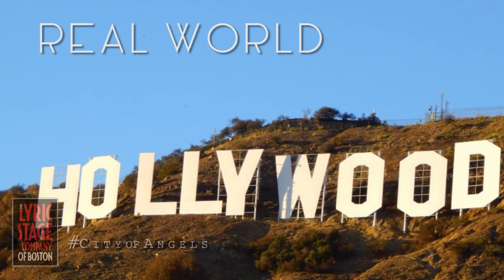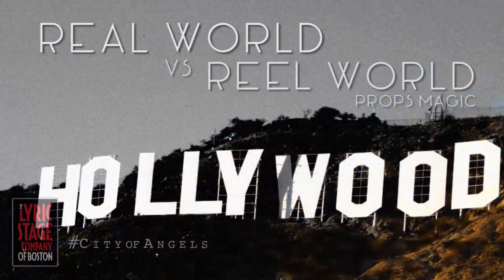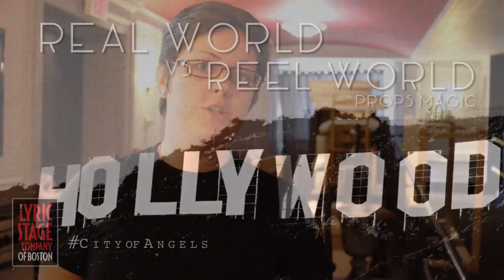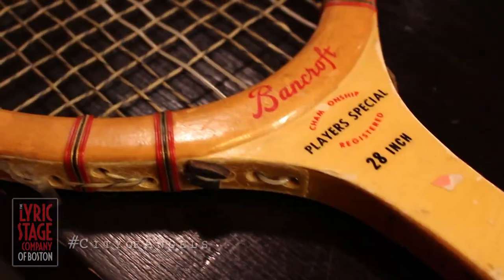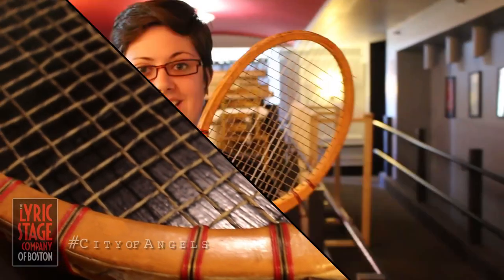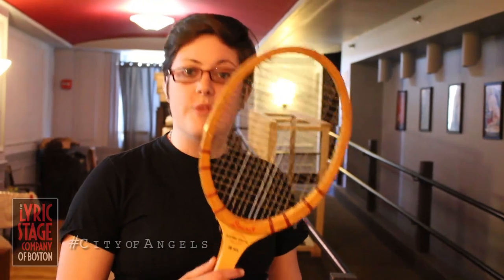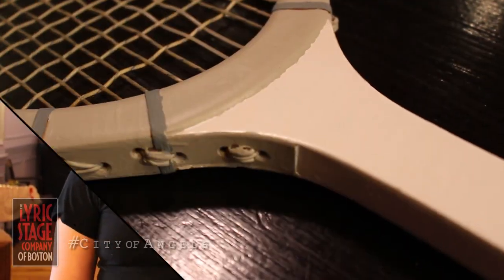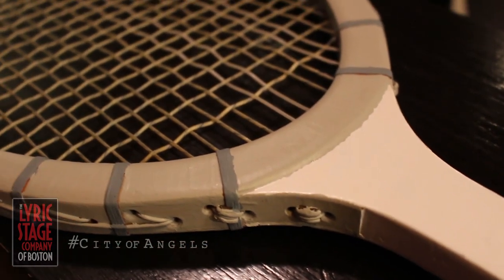Real World vs. Reel World: Props Magic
How do we create two worlds on one stage for City of Angels? Let Stephanie Hettrick (Assoc. Production Manager) take you behind the scenes to discover how we turn the "real" world of full color into the "reel" world of black and white film noir.

City of Angels runs from March 27th through May 2nd.